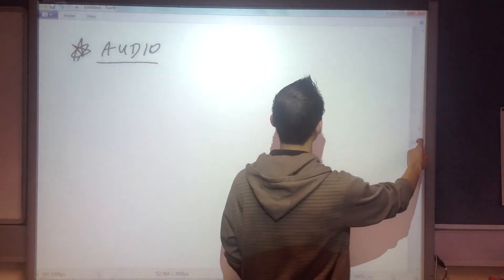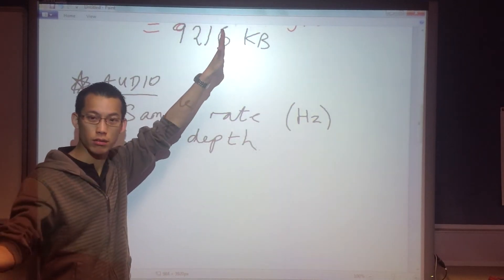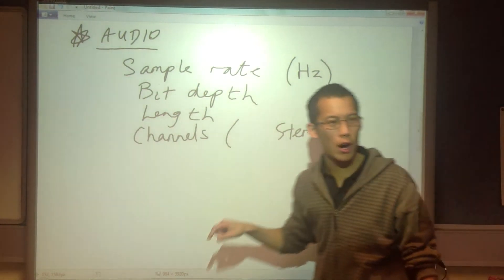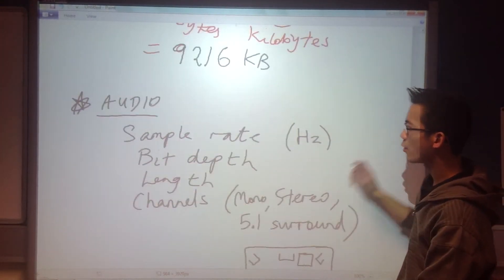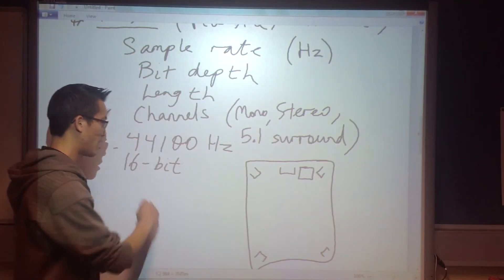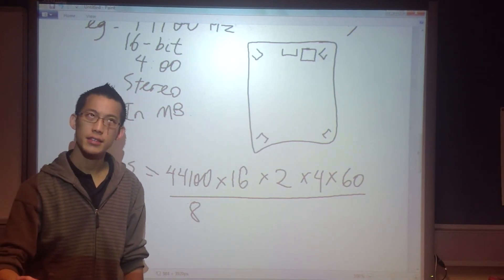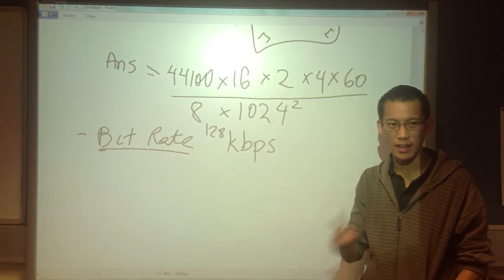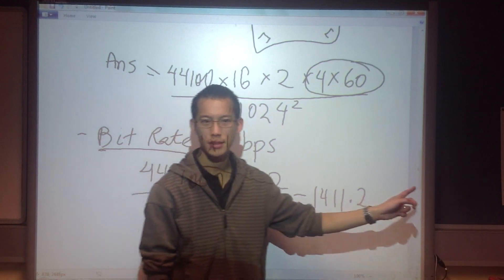Calculating File Size: Audio